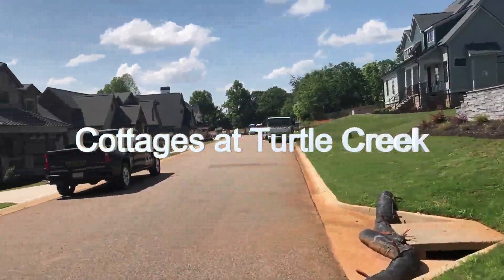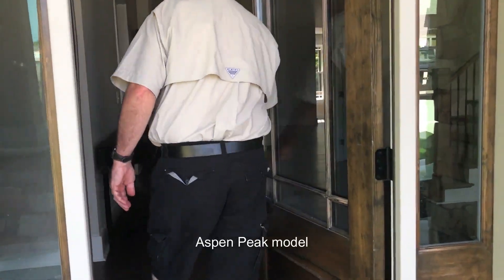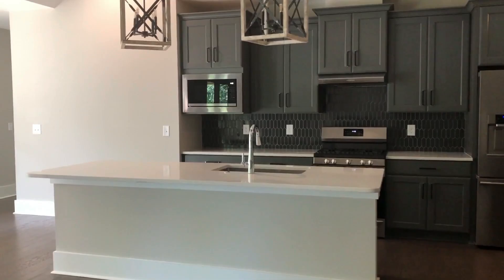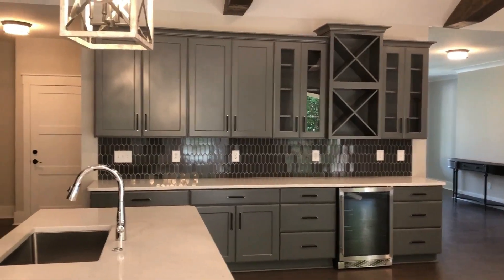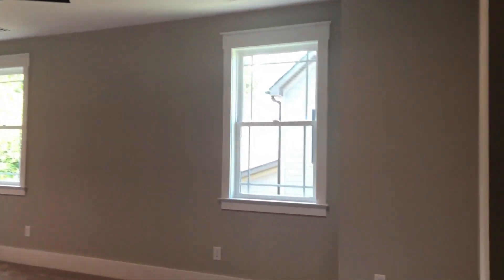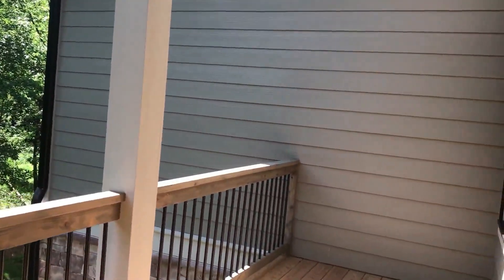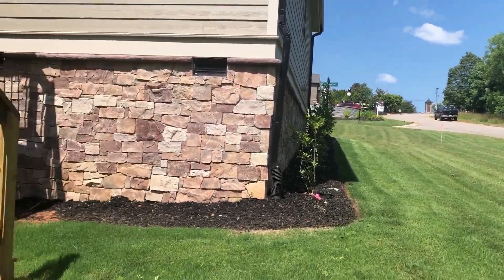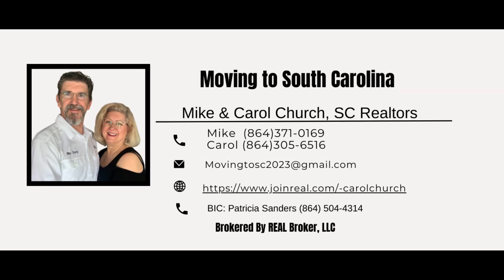For Sale: Boiling Springs Sc Cottages At Turtle Creek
This new subdivision in Boiling Springs South Carolina is Amazing! With stunning homes built by Durham Homes, USA. The Cottages at Turtle Creek offer a laid-back atmosphere with luxury quality homes. The attention to detail is outstanding, to say the least. The very convenient location is close to everything including a brand new Publix! The schools are Spartanburg District 2, which is highly rated. There will be 36 homes built and six different floor plans available. Square footage is 24,00 -3,900. Prices are in the range from the upper $500's to the lower $700's. Did I mention the Pool and clubhouse? This neighborhood seems to have it all!

The "Cost of Living" is much lower here in South Carolina, and TAXES are MUCH lower than in many other places to live.

We hope you enjoy this video, and if you would like us to tour a specific town, or subdivision feel free to let us know.

If there is a certain place you would like us to tour, just ask!

Mike and I are a husband/wife real estate team in South Carolina. We love helping folks move here from all over. Oh yes, we do answer our phones!